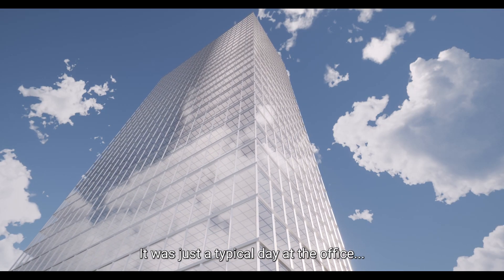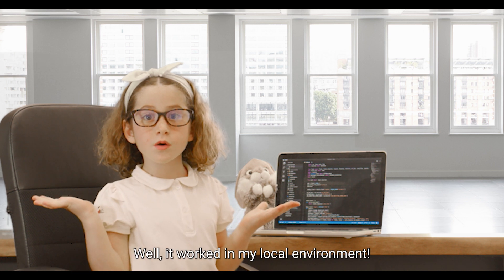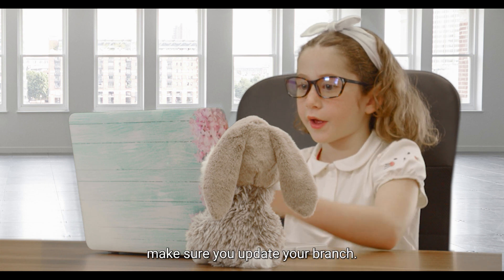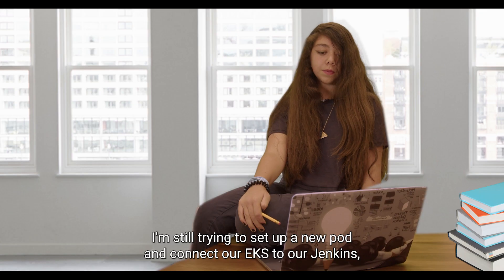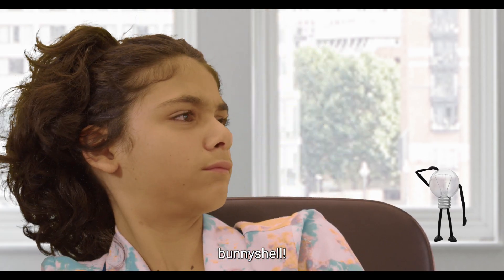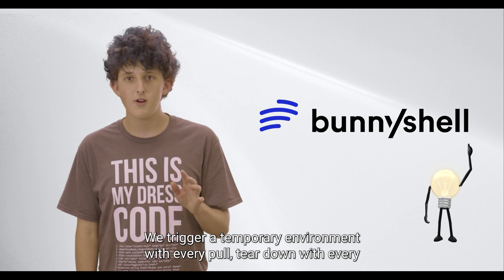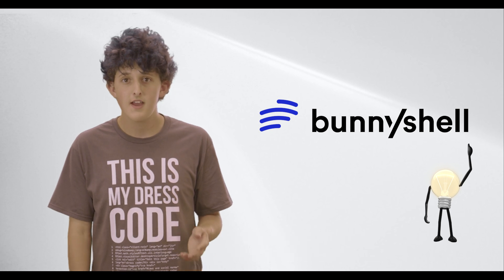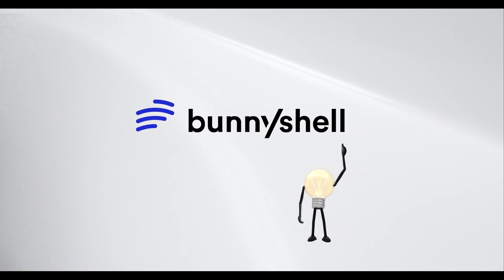Well, It Worked In My Local Environment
Bunnyshell automatically creates and manages production replica environments for dev, QA and Staging. Stay lean, release faster, grow rapidly